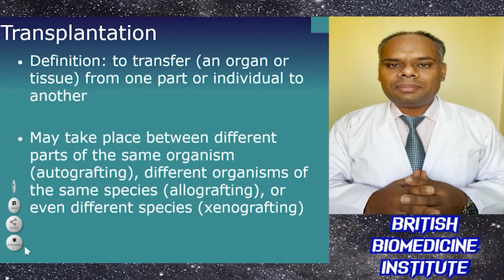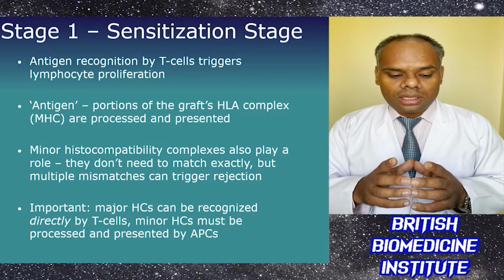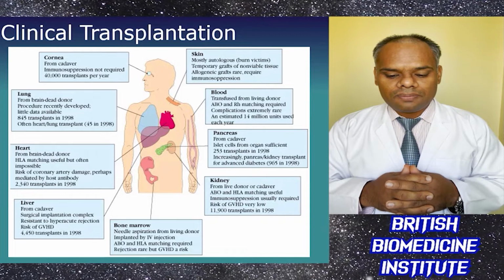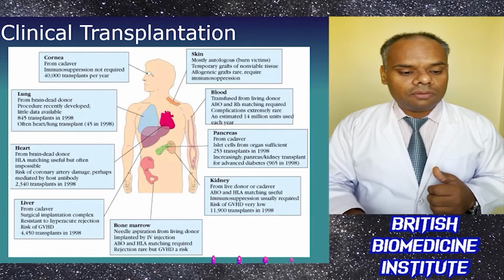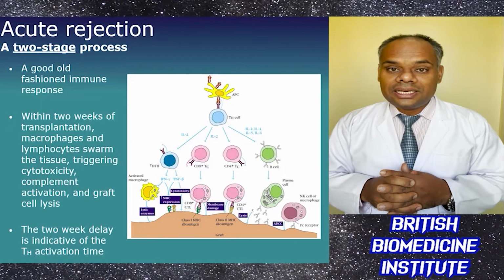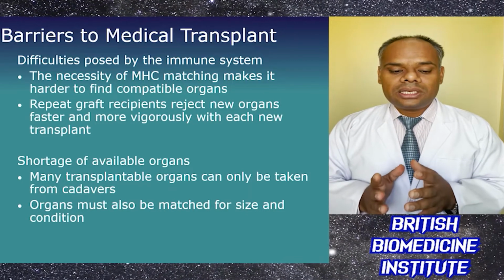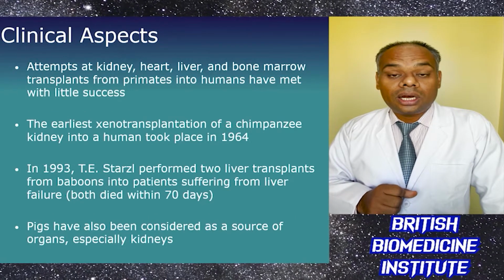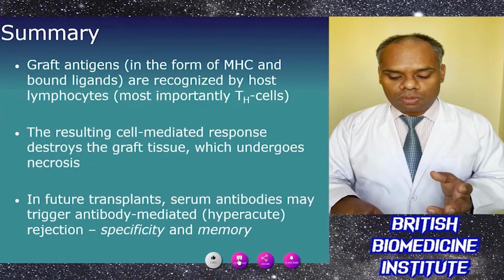What Students Need To Know About The Principles of Organ Transplantation.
The immune system has evolved to protect the body from disease-causing agents by using innate and adaptive systems. The innate system acts rapidly using non-specific processes to target a large variety of pathogens and prevent the spread of disease. The adaptive system works more slowly and uses lymphocytes to target specific pathogens. Prevention and treatment of rejection post-transplantation is achieved by controlling both these immune mechanisms pharmacologically. The immunological barriers that provide protection from pathogens also provide a major hurdle to successful organ transplantation. Immune responses to infectious pathogens can be divided into innate and acquired responses. Innate immune mechanisms are non-specific and include physical barriers, complement-mediated phagocytosis, and the acute inflammatory reaction. In contrast, the acquired immune response shows specificity, memory, and improves with repeated exposure.
Key Points
• The immune system is divided into innate and adaptive immune systems, both comprising of cellular and humoral responses
• Three types of graft rejection can occur, hyperacute, acute, or chronic rejection
• Both optimising immunosuppression and reducing the immunogenicity of allografts can help to reduce the risk of graft rejection
Major Histocompatibility Complex (MHC) Proteins: MHCs are the group of cell surface proteins which are important for self-recognition, self-tolerance and antigen-presentation. The key MHC genes are the class I genes (HLA-A, -B, and –C genes) and the class II genes (HLA-DP, -DQ, and -DR). MHC-I is expressed on all nucleated cells (except RBCs) and important for intracellular antigen presentation.  MHC-II is expressed only on antigen presenting cells (APC): dendritic cells, macrophages, and B cells. MHC-II is responsible from presentation of extracellular antigens. MHC mismatch is a risk for allograft (donor organ) rejection because peptide-binding regions of the MHCs are highly immunogenic. Most immunogenic MHCs are A, B, and DR which are used as donor-recipient matching criteria for kidney transplantation.
There are three types of graft rejection that can occur, defined as hyperacute, acute, and chronic rejection.
Hyperacute Rejection: occurs within minutes to hours. It is observed typically with xenogeneic grafts (those between different species) or, in rare instances, following ABO incompatibility in allogeneic grafts. Hyperacute rejection leads to graft destruction within 24 hours.
It occurs due to pre-existing antibodies directed at components of the graft, usually the endothelial cells, leading to rapid activation of the innate and adaptive immune system. The ensuing endothelial injury leads to platelet adhesion and thrombosis, thus any graft encountering hyperacute rejections never becomes vascularised.
Acute Rejection: occurs over a period a few days following transplantation, either cell‑mediated (more common) or antibody‑mediated immunity. Cell-mediated acute rejection typically results in a necrosis of parenchymal cells in the graft and is associated with lymphocyte and macrophage infiltrates. Antibody‑mediated acute rejection leads to necrosis of individual endothelial cells and to a vasculitis-type response. Treatment usually initially involves high-dose intravenous methylprednisolone, followed by plasma exchange or intravenous immunoglobulin in non-responding cases.
Chronic Rejection: occurs after weeks or months post-transplantation and is characterised by fibrosis and arteriosclerosis, especially common in kidney and heart transplants. The pathophysiology for chronic rejection is more variable yet is often due to extensive intimal proliferation of smooth muscle cells. Currently there are no effective therapeutic strategies for chronic rejection and, as a result, patients may require re-transplantation.
How does rejection occur?
Donor’s MHC molecules are very immunogenic and are the main antigen responsible from rejection. They are captured by donor’s or recipient’s APCs and carried into the lymphoid organs. APCs present the processed antigen to cytotoxic or helper T-cells. This antigen presentation stimulates naïve T-cells to develop into memory T-cells. They migrate into graft tissue as well as secrete cytokines to recruit other inflammatory cells like macrophages to cause acute cellular rejection. Moreover, Soluble alloantigens are captured by naïve B-cells in the peripheral lymphoid organs. This induces class switching and memory B-cell formation. Memory B-cells secrete antibodies against donor’s antigens (mainly anti- MHC antibodies). Secreted antibodies opsonize the graft cells. Finally, cells with antibody-dependent cellular cytotoxicity capability (NK cells, macrophages, neutrophils, and eosinophils) and complement system attack the opsonized cells. That process causes antibody mediated rejection